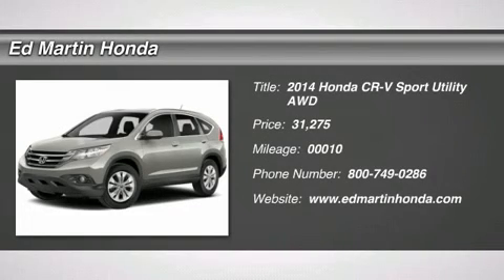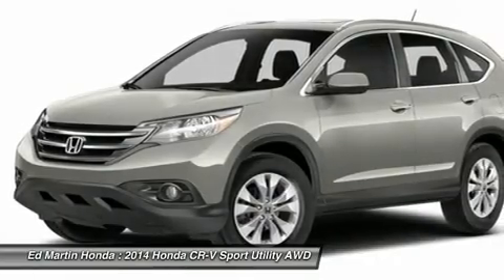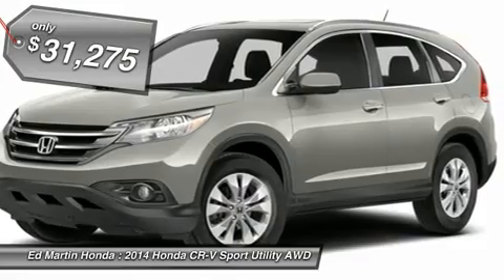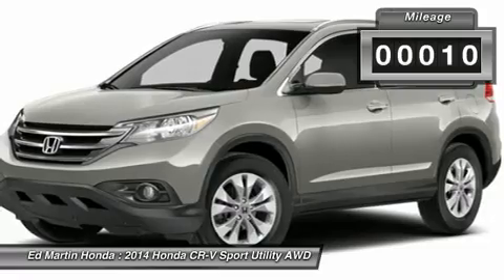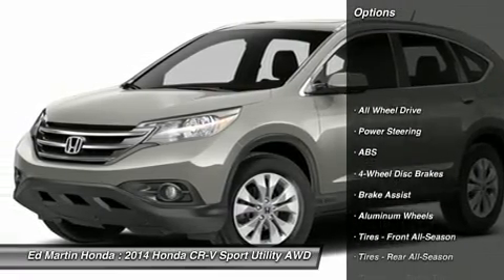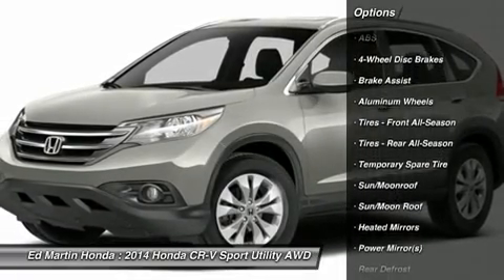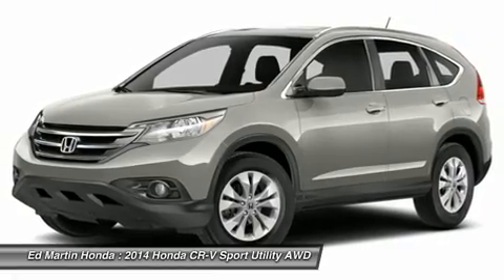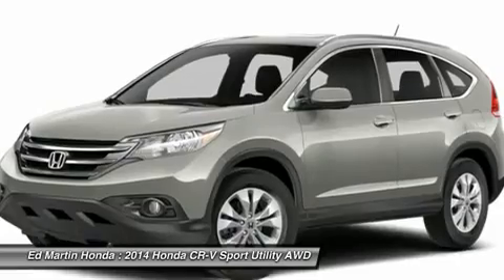2014 HONDA CR-V Indianapolis, IN 2CR4194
2014 HONDA CR-V Indianapolis, IN
Stock# 2CR4194

The 2014 Honda CR-V has a modern aerodynamic look, with sweeping lines, exciting body sculpting, and a dramatic profile. It has enough attitude and ability to get you around town and then tackle the open road and the great outdoors. The CR-V comes equipped with a 2.4-Liter i-VTEC 4-Cylinder engine with 185 Horsepower and a 5-Speed Automatic Transmission. It has a rigid unit-body structure, coupled with taut suspension tuning, which give it impressive handling characteristics. For ultimate 4-season security, the 2014 CR-V is available with Honda's Real Time All-Wheel Drive with Intelligent Control System that smoothes out initial acceleration and can transfer up to 100 percent of torque to the rear wheels if necessary. The CR-V is very fuel-efficient and can get up to an EPA estimated 31 MPG Highway when in two-wheel drive. Hit the green ECON button, and the vehicle makes adjustments to its systems so they can be more efficient. Then you get feedback as you drive from Eco Assist to let you know how efficient your driving is. Honda has placed bars around the speedometer, and the longer you keep them in the green, the farther you can go on a tank of gas. The 5-passenger CR-V remains modestly sized on the outside, but is extremely roomy inside, with a rear seat that accommodates adults and a proper-sized cargo area. Special attention is paid to driver comfort, with supportive front seats that flank an accommodating center console punctuated by two big cup holders. A large covered center stow bin houses USB and auxiliary inputs as well as a 12-volt power point. Finally, its large single-piece liftgate, coupled with a significantly lower lift-over height, eases loading and unloading chores. Check out the 2014 Honda CR-V Today!